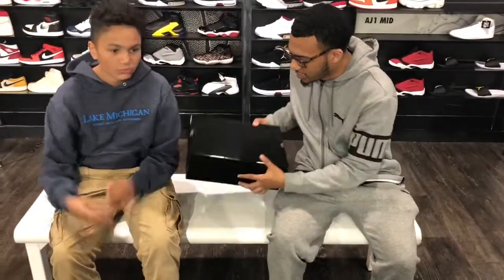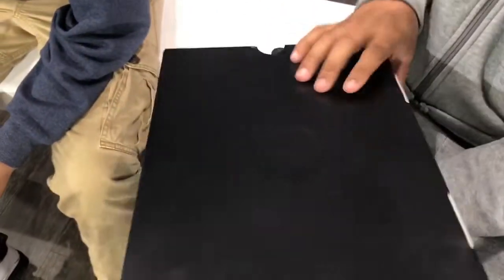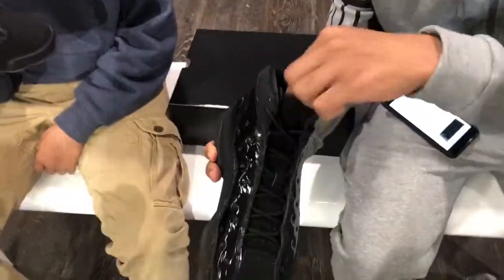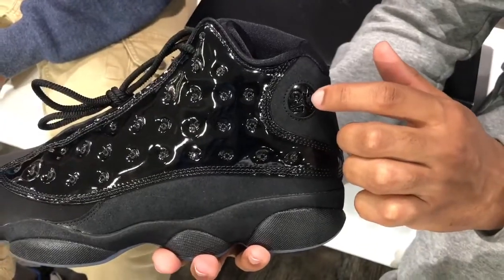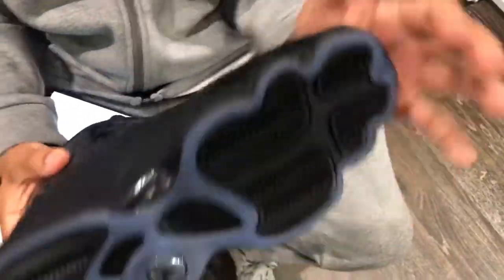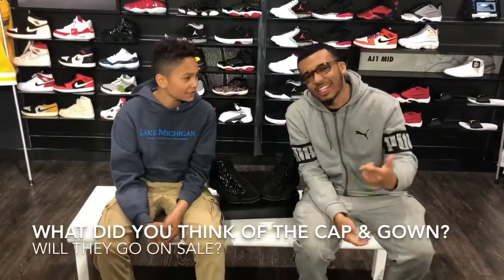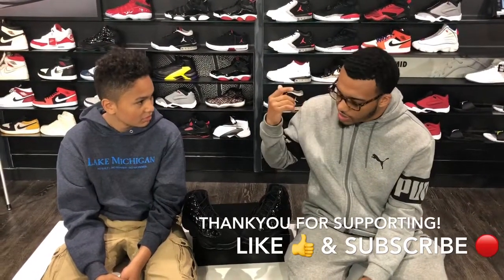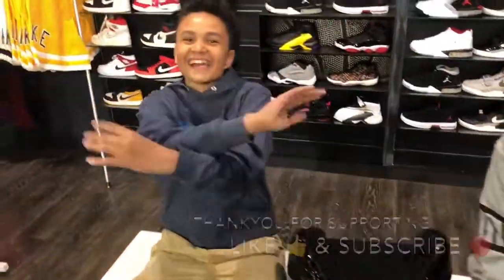Cap and Gown 13 Retro Jordan Review & On Feet Ft. Hoodie | MerrinTv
Merrin Tv asks are these shoes gonna be slept on? He also gives you his upclose and personal review and on feet with his bro Hoodie of the Cap & Gown 13, featuring the dope sneaker spot in Oakland Mall, Troy MI Jimmy Jazz!!!❤️
Twitter/Facebook: Demerrin Freeman
24k Gold- Big Sean
How it feel- Big Sean
For the Family- Fabolous
All other music is background from the store (Not For Personal Use, please don’t strike the video)